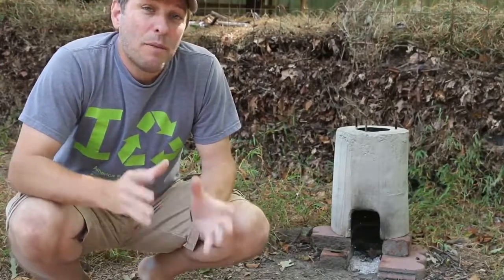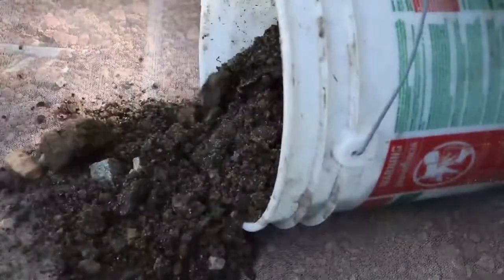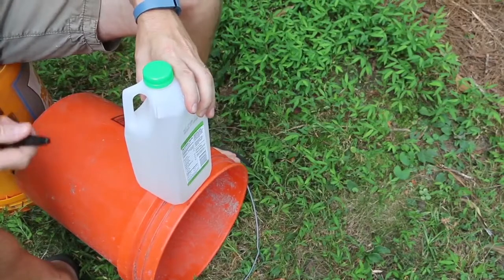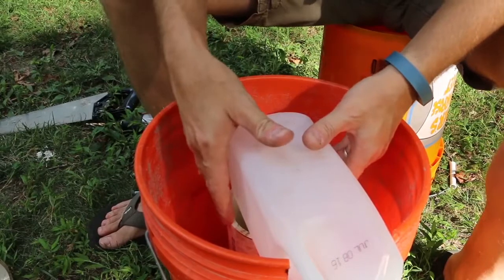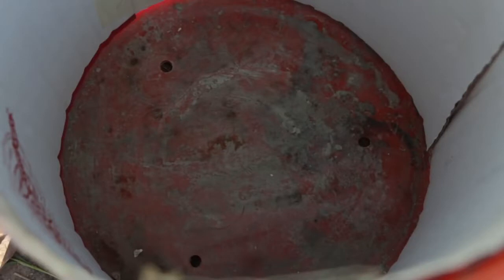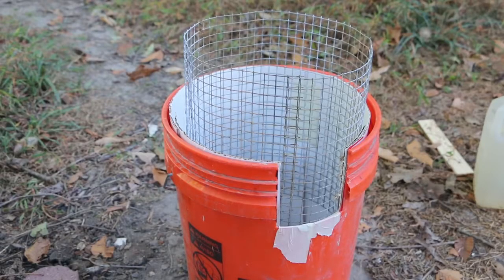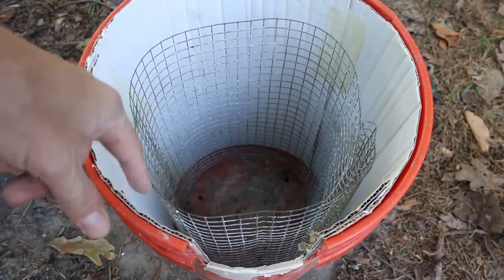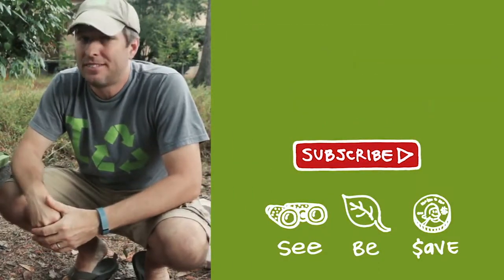How To Make A best diy Rocket Stove Out Of Mud